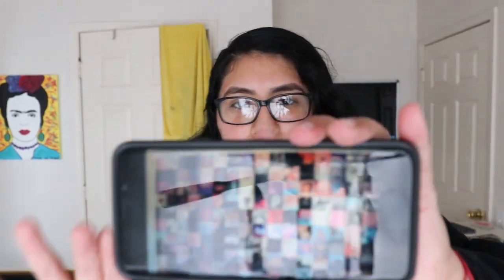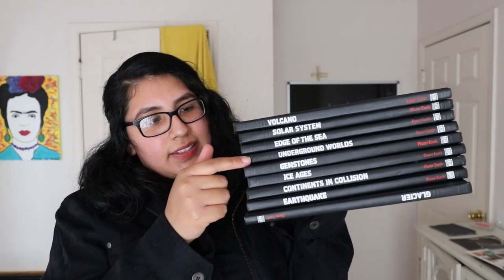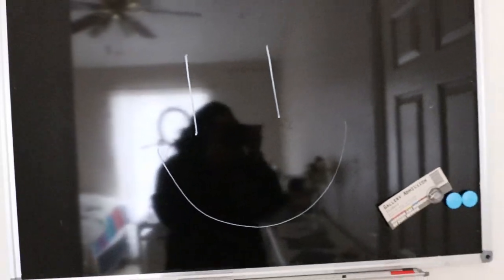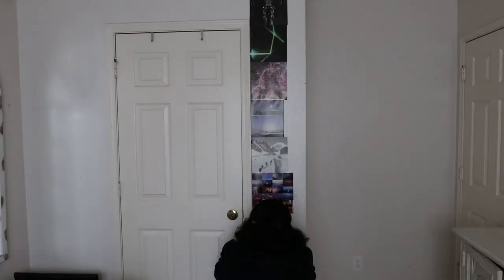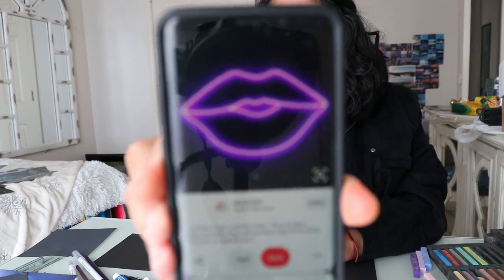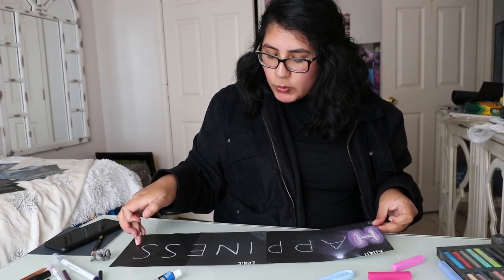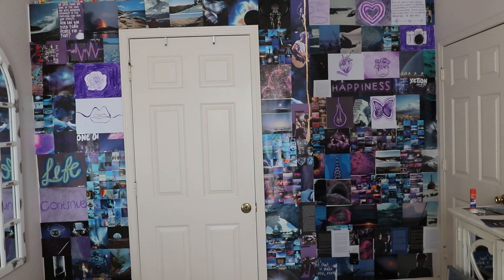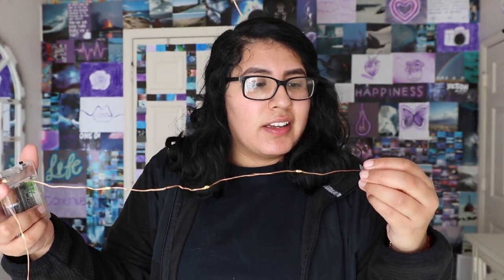DIY Photo Collage Wall ** THRIFTED**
DIY Photo Collage on a budget! The purple LED lightbulb gives it a final touch for that chill vibe.

Title: Get Outside! by Jason Farnham
Genre and Mood: Pop + Happy